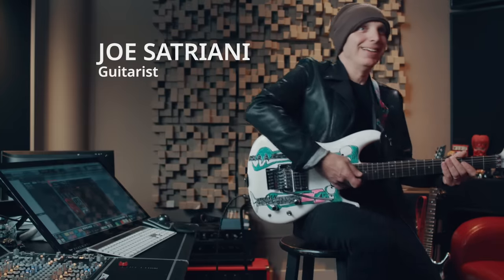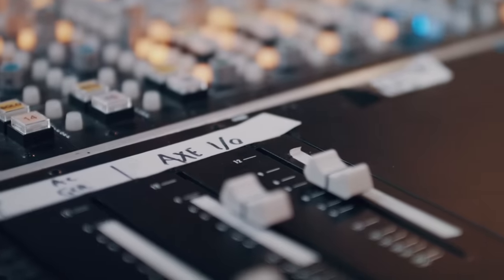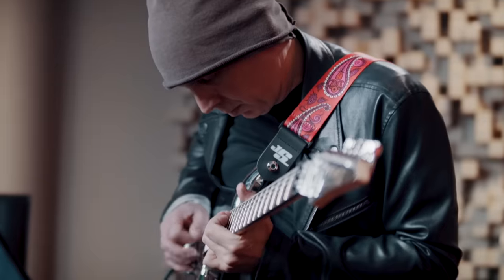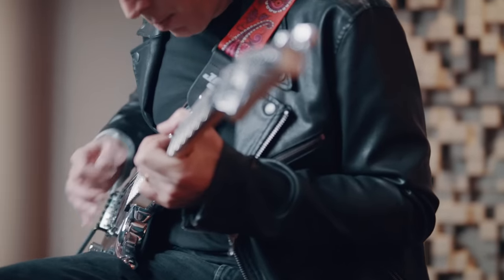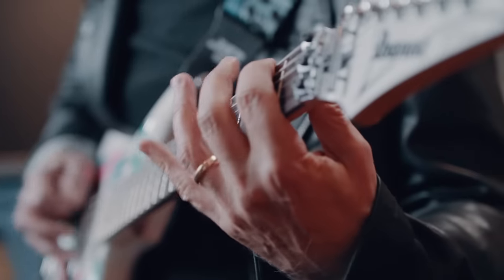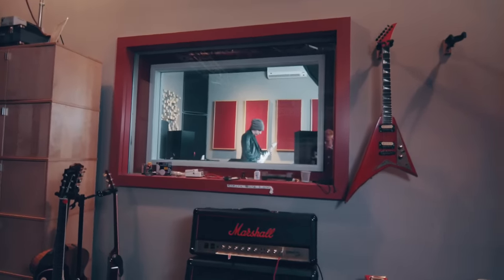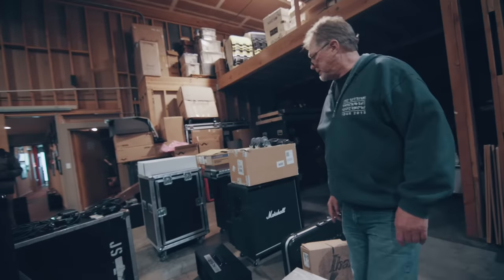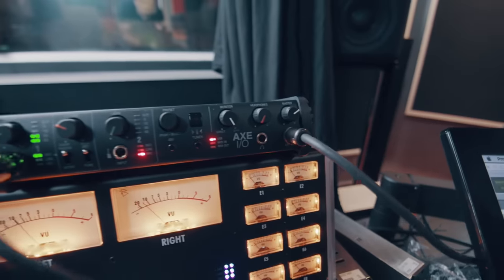Joe Satriani talks AXE I/O and AmpliTube for recording guitar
We are proud to welcome legendary guitarist and long-time IK user Joe Satriani to its family of artists. IK is excited to partner with Satriani, first on a series of videos sharing Joe’s extensive expertise in recording guitar, and later on more formal collaborations to help guitarists get the most out of their playing & recording experience.

AXE I/O is a professional 2 in/5 out audio interface – and controller - designed specifically with the needs of the recording guitarist in mind, providing best-in-class sound quality and powerful features aimed squarely at making your recordings faster, easier and better than ever.

AmpliTube is a guitar and bass tone studio for Mac/PC that works as a standalone application and as a plug-in for your favorite DAW. AmpliTube recreates the entire guitar/bass signal chain from instrument to recording device, and does so in a very realistic and intuitive way. But it also does it in ways you never dreamed possible.